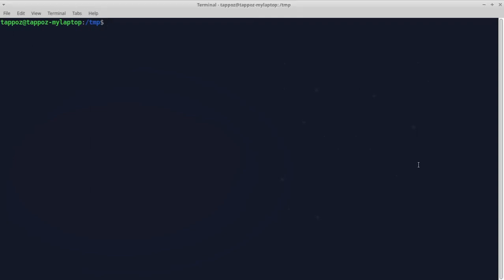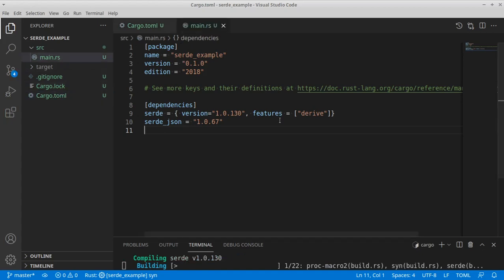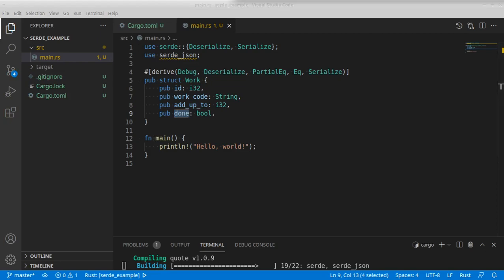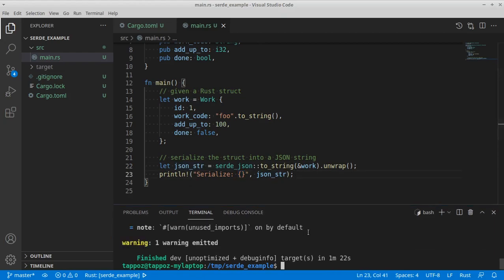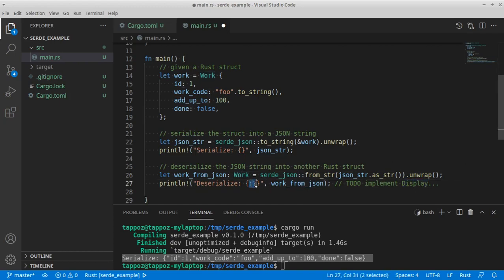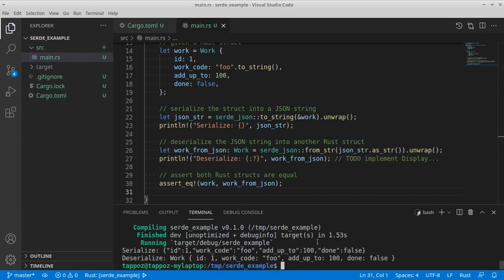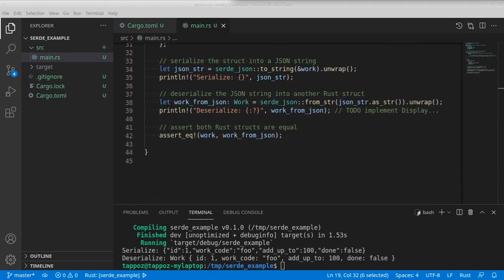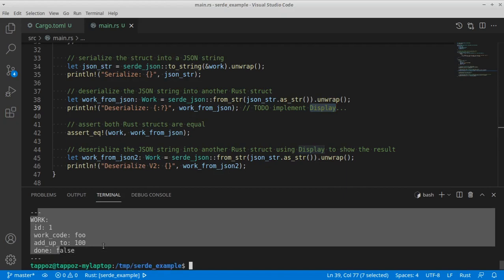How to use the Serde library in Rust to serialize and deserialize structs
Let's write a simple program in the Rust programming language to serialize and deserialize structures into JSON strings.